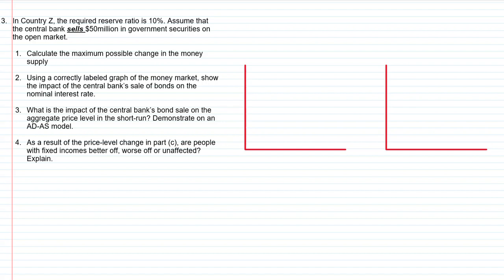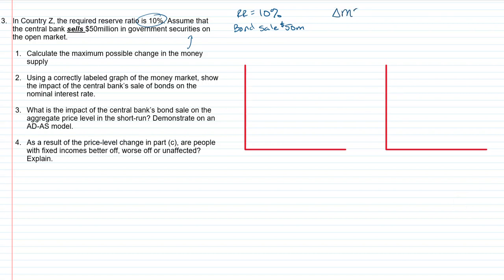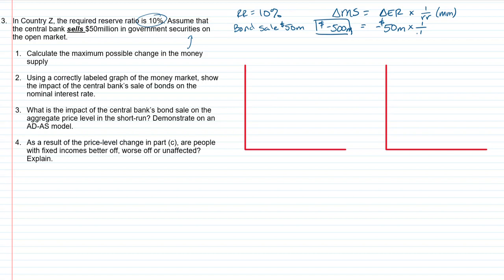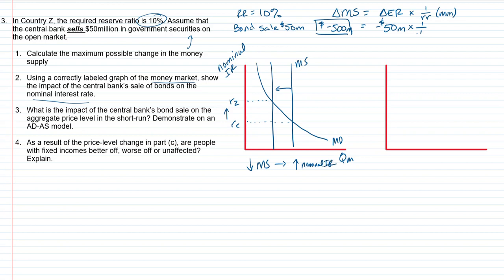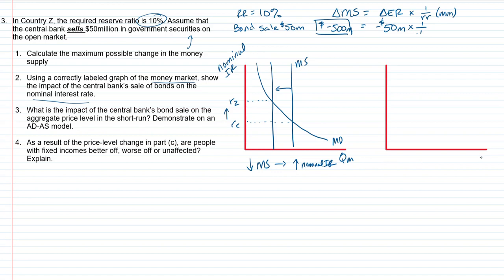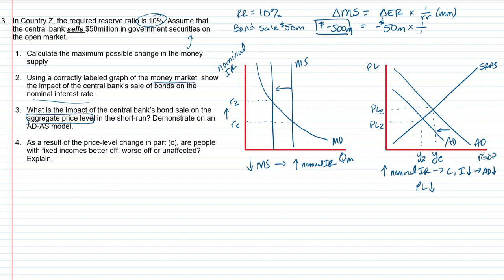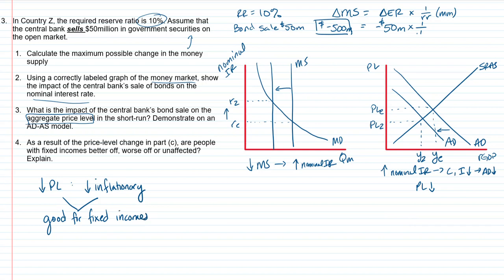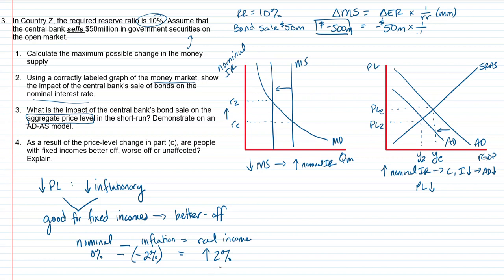AP Macro - Unit 4 - Money Market Practice Problems 3 - Monetary Policy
AP Macro Unit 4 Money Market and Monetary Policy Practice Problem explanation, practice FRQ, how does monetary policy affect AD-AS and affect the inflation?